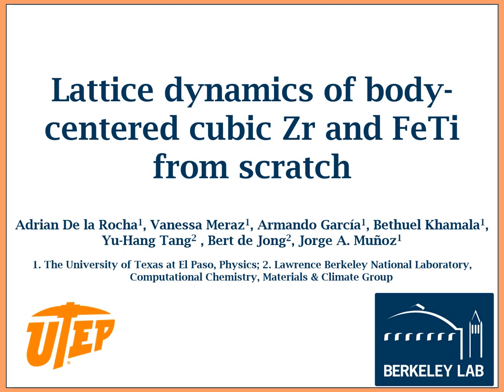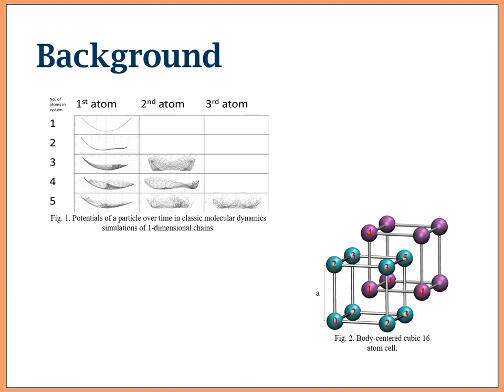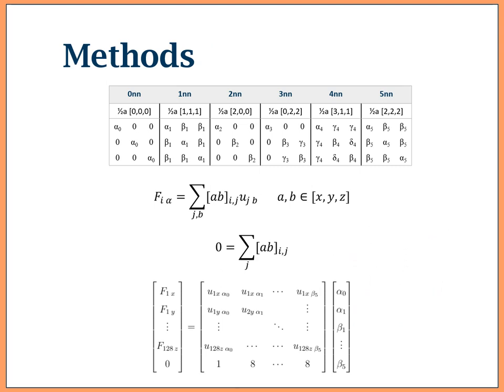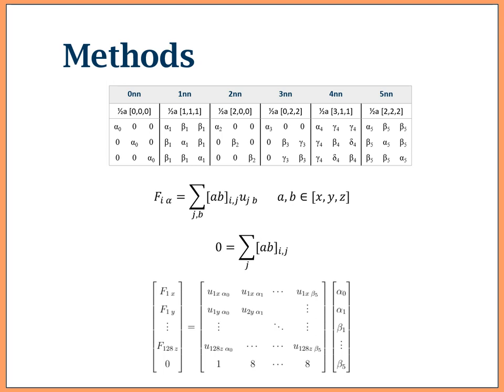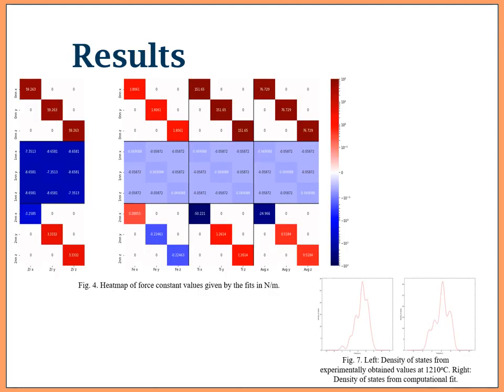Lattice Dynamics of body-centered cubic Zr and FeTi from scratch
Research presented by Adrian De la Rocha at the Computing Sciences Summer Students (CSSS) Virtual Poster Session, Lawrence Berkeley National Laboratory, Virtual, August 2020.